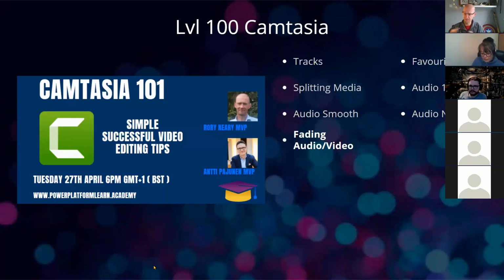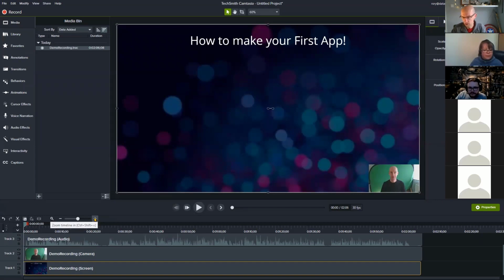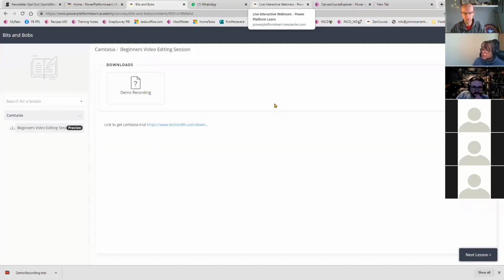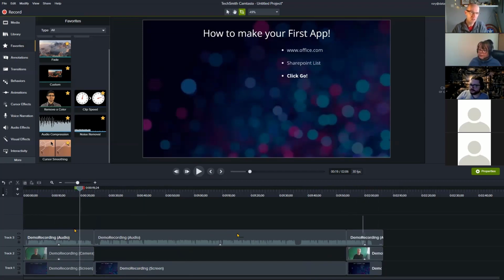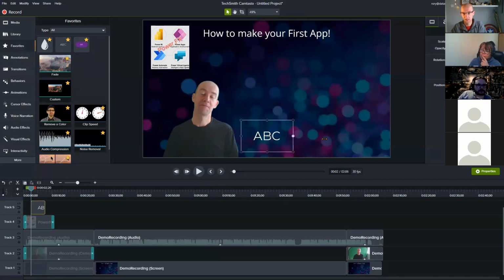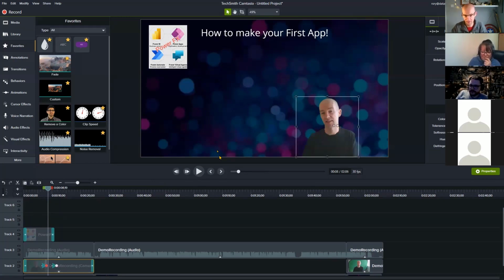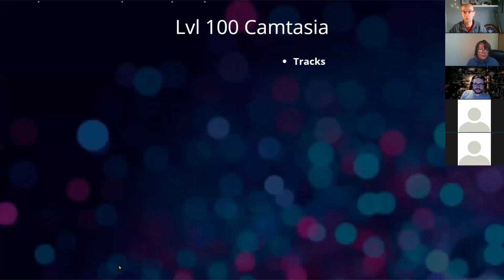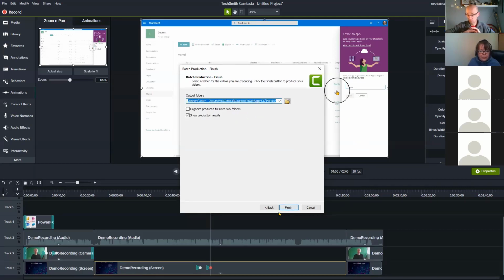Camtasia Zero to Hero for beginners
Join me Antti Pajunen and Sherly Netley as we discover a whole bunch of tips and tricks for using camtasia effectively.

If you'd like to learn more about Power Apps head to the course